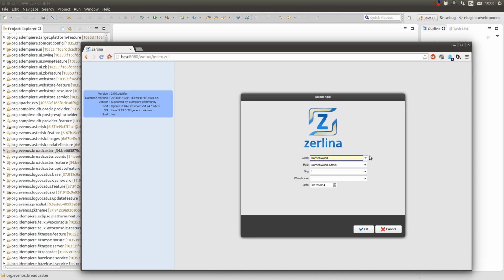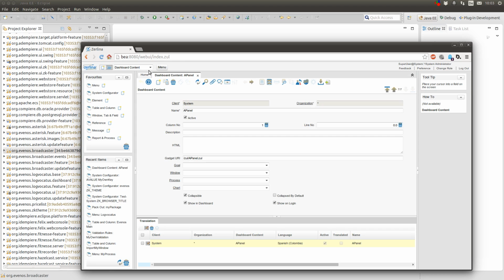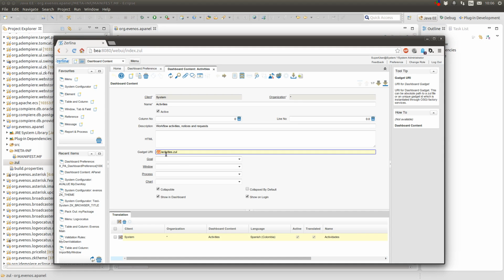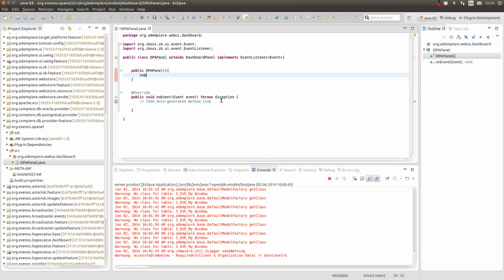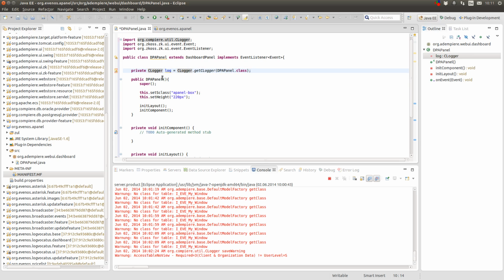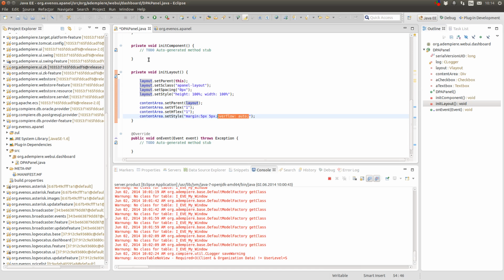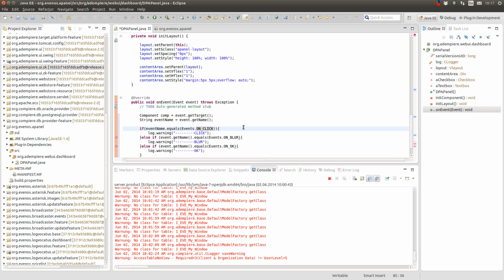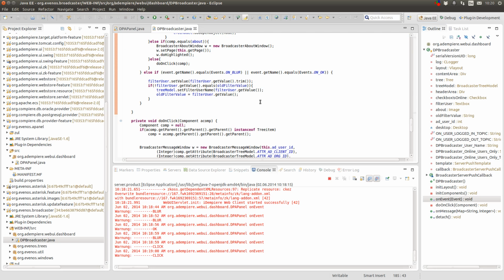Developing iDempiere 2.0 - Dashboard Panels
In this video you will learn how you can create your own Dashboard Panels. If you want to learn more about Dashboard Panels, you should take a look at the other panels (they all begin with "DP" and extend the DashboardPanel class so you should easily find them).

If you are interested in the Boradcaster Dashboard Panel, you can find it